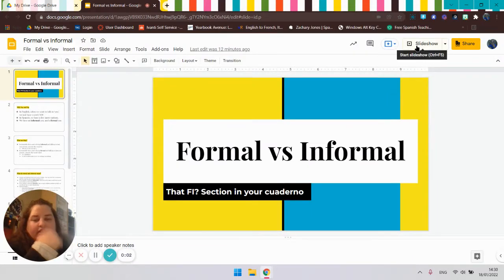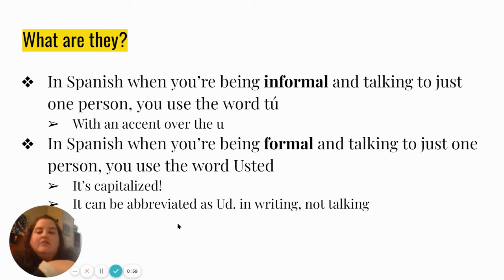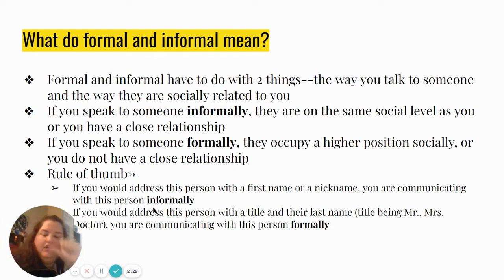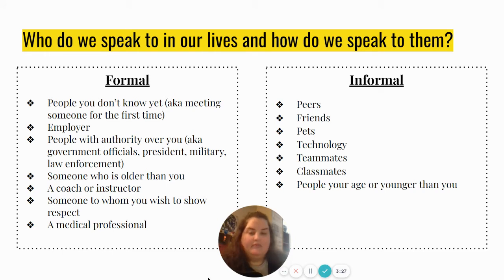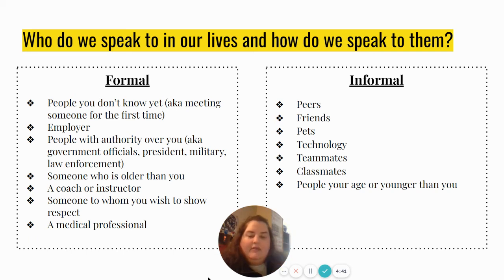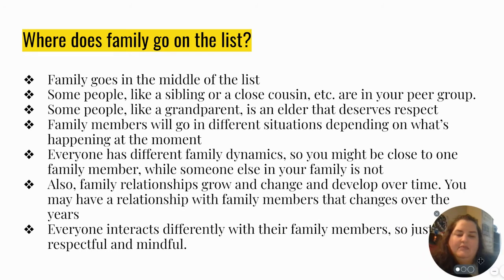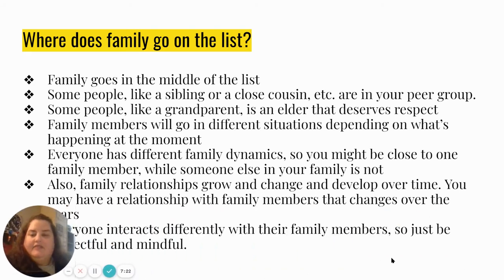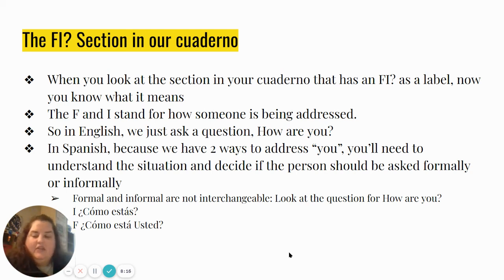Formal vs Informal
Information on how we speak to each other in Spanish